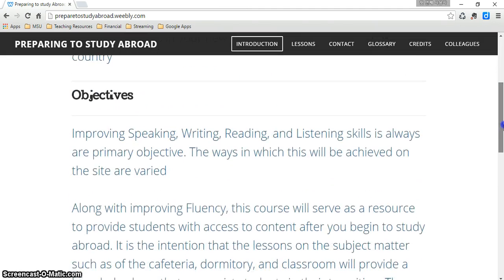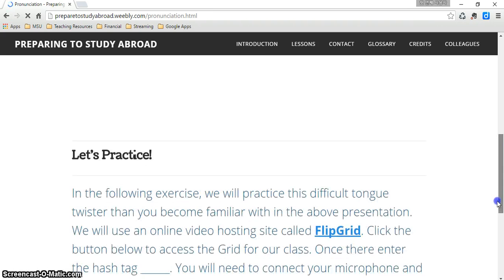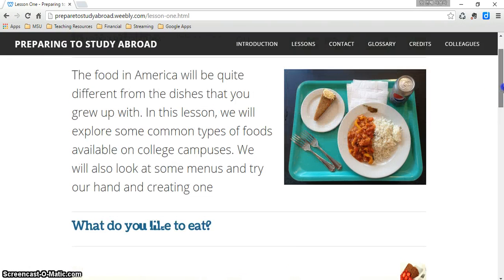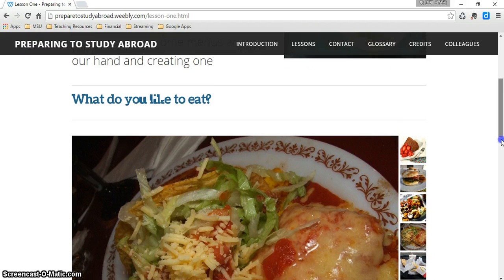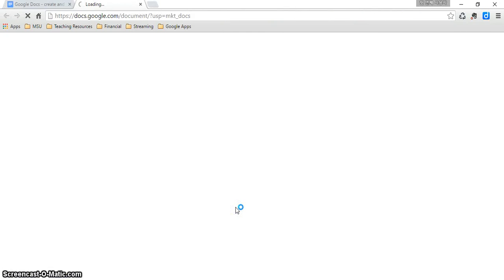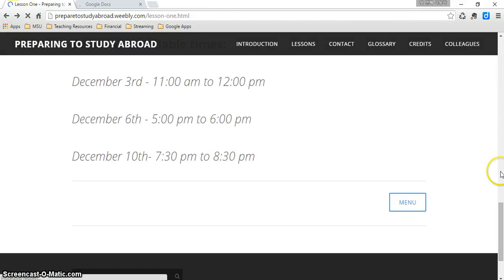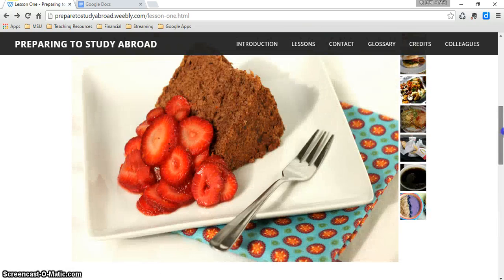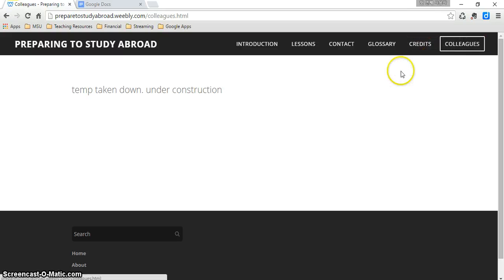816 13 HiggsJames Screencast Feedback for Anthony